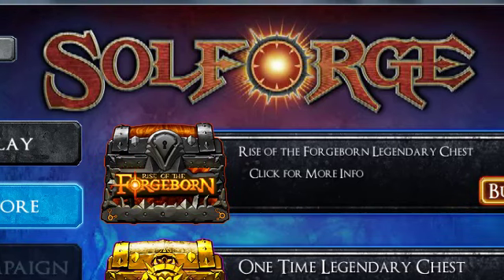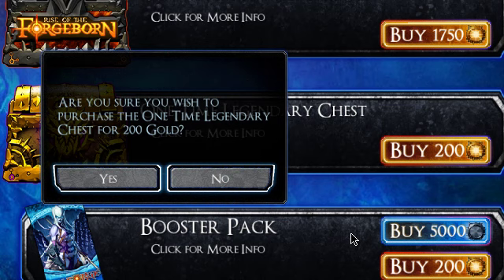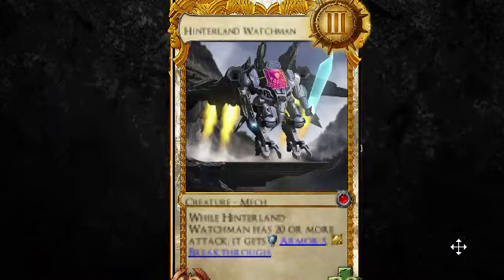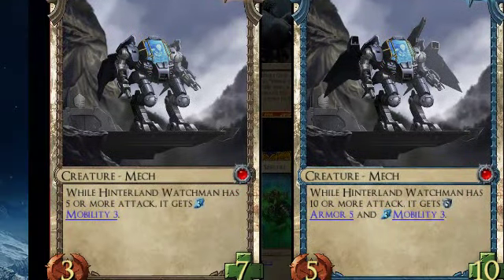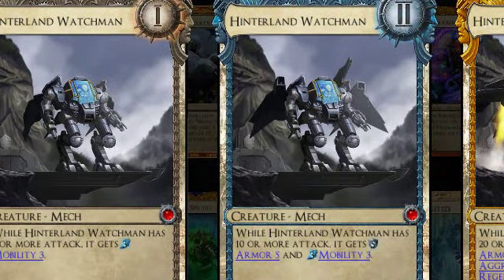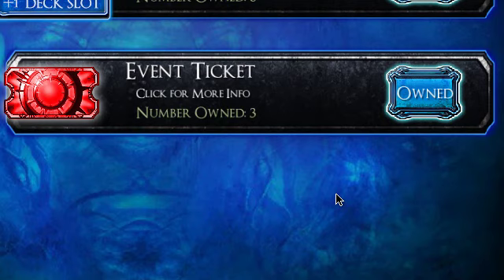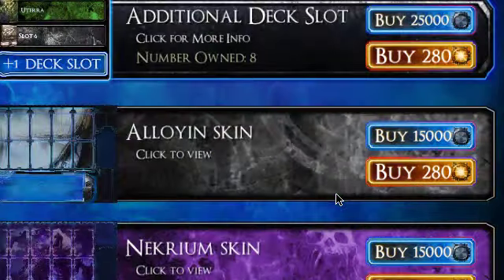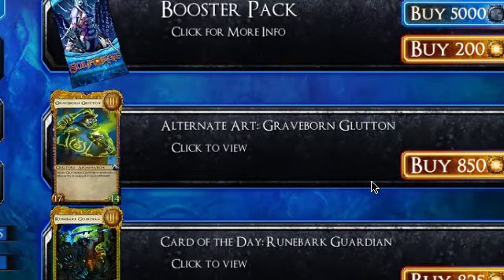SolForge Gold - Money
I only play indie card games.